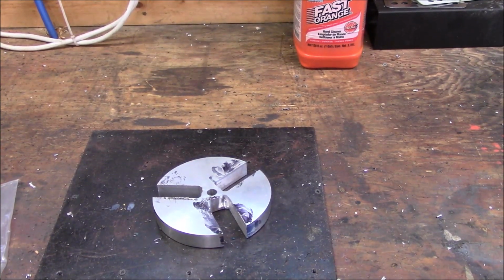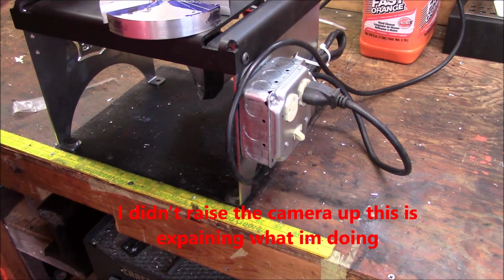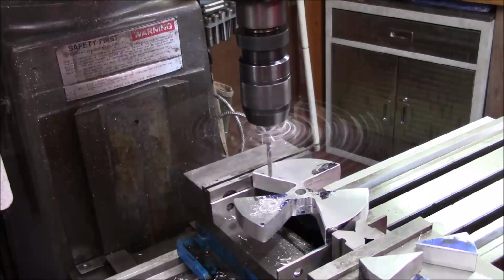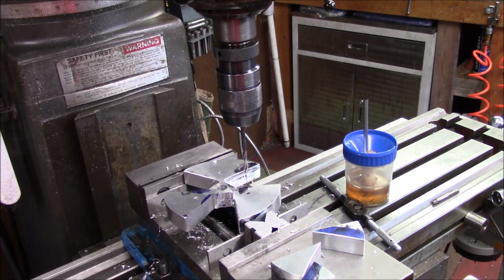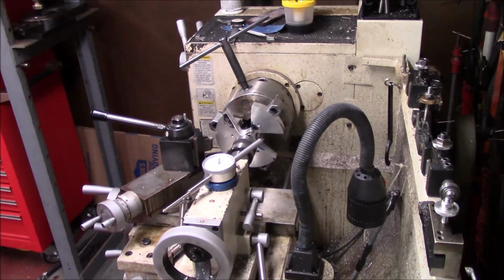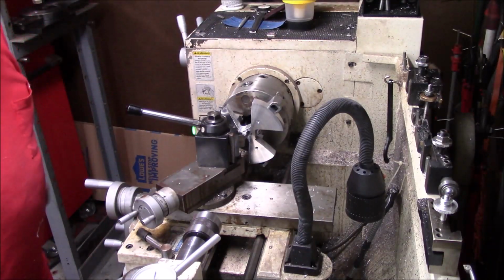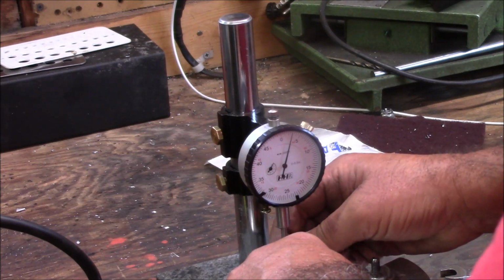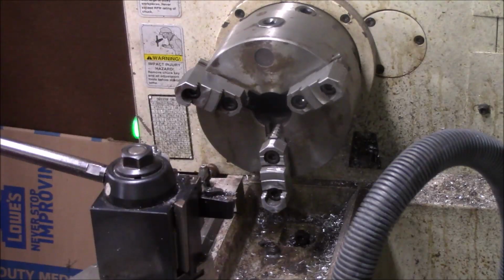Salvaged my Lathe Spider so I could use it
Salvaged my Lathe Spider so I could use it. Yes I screwed up. The method I used to locate the milled slots for the chuck jaws didn’t work out as expected. Basically the jaw openings was not 180 degrees apart so the jaws would not align in the spider. Before I scrapped it out I decided to try to figure a way to use it, I did band saw out the slots so the chucks would slip over, this make a funky looking but useable spider. So I finished it up so I could use it. Not proud of it but it works and I’d thought I share the results.